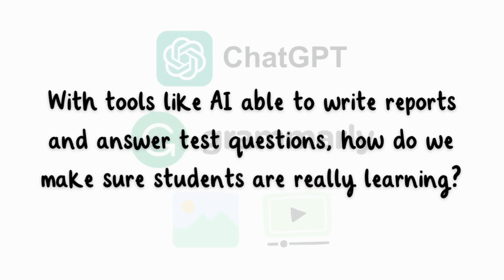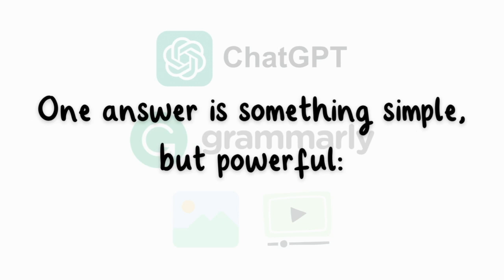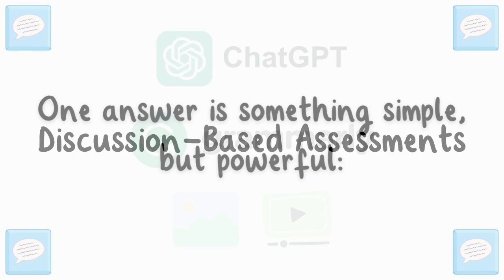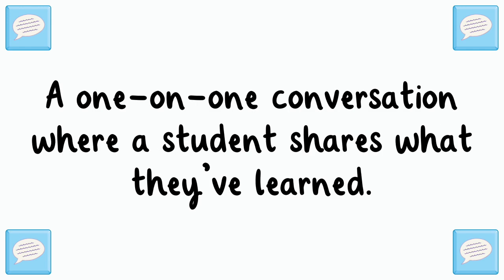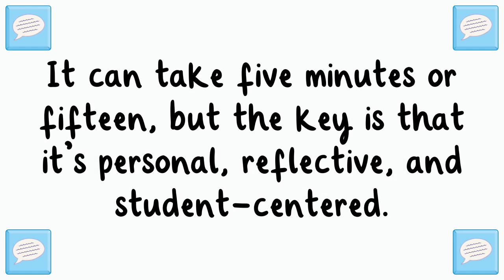What Are Discussion-Based Assessments? | Homeschooling & AI-Era Learning | Twinkl USA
What is a discussion-based assessment—and how can it help your child learn better? In this video, we explain how talking through what your child knows can be a powerful way to assess learning.

Perfect for homeschoolers, this method encourages deeper understanding, builds communication skills, and reduces test anxiety. Learn how to make assessments more meaningful!